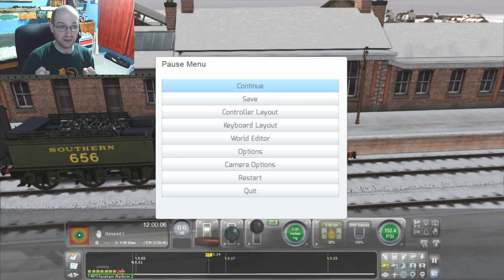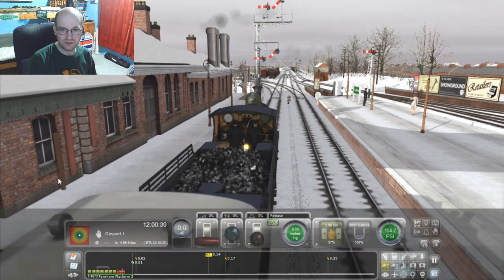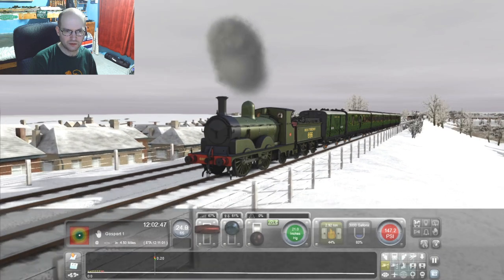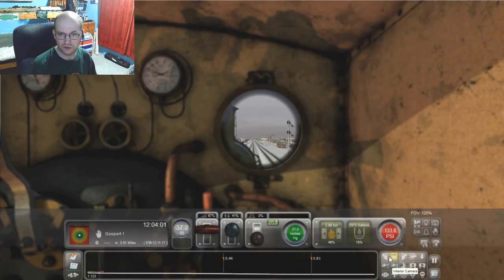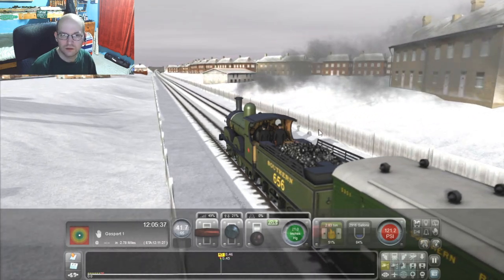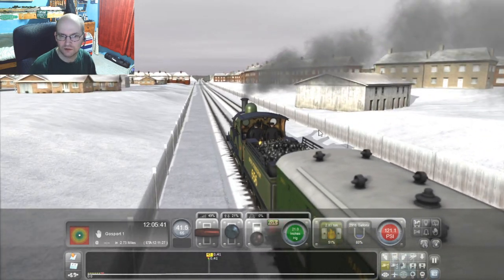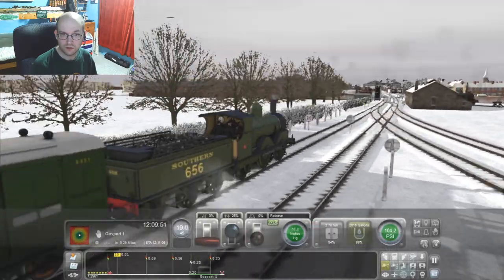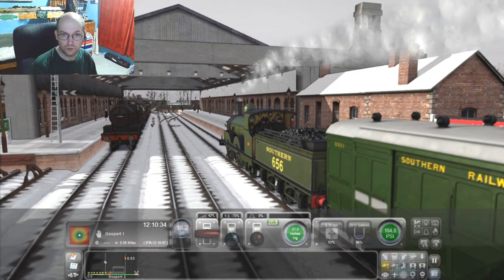TrainSim: Christmas Trip to Gosport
First of all I'd like to apologise for the rain you might hear in the background, it's been going on/off all week so couldn't really do much about it.
Anyway figured I'd do another video for today and also have a test with using OBS to do stuff on the computer, and what better way to do that then by playing with even more trains!
Hope everyone enjoys the video and hope everyone has a lovely Christmas!